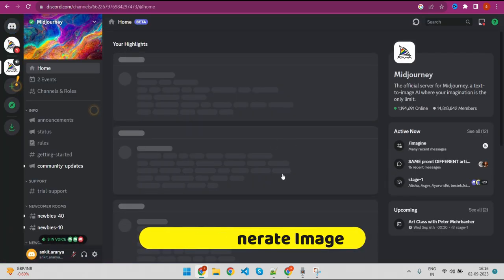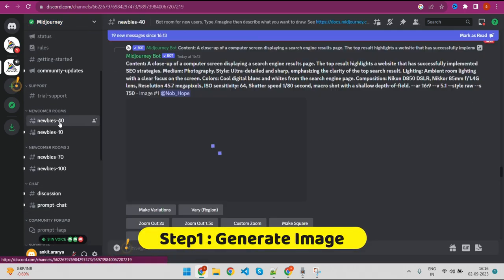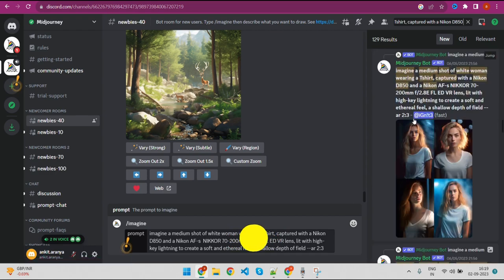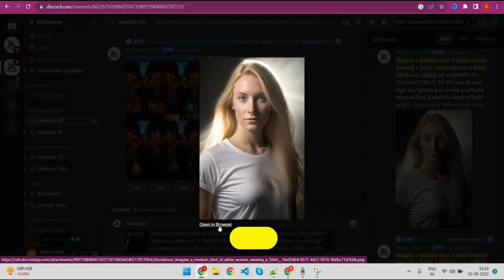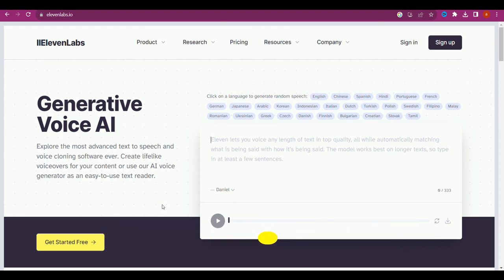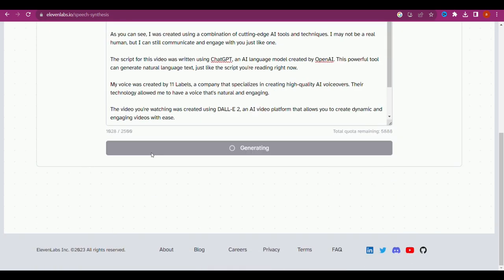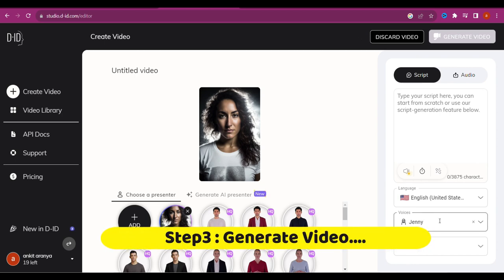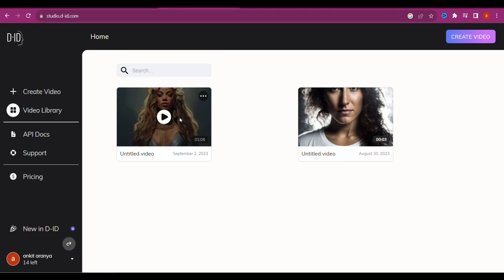Create Your Own AI Animated Avatar in 5 Minutes!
Unlock the power of AI and animation in just 5 minutes! In this video, you’ll learn how to create your own AI Animated Avatar using the latest tools and techniques. Whether you’re a beginner or a professional animator, we’ve got you covered!

What You'll Learn:
How to create and animate your own AI avatars
Tips for designing captivating scenes
Adding music and sound effects to enhance your animations
Step-by-step guidance using tools like Clipchamp, ChatGPT, and Adobe Express Animaker
Are you ready to dive into the world of AI animation? This tutorial is perfect for creatives looking to monetize their skills or anyone curious about the magic of AI-driven animations. Discover how to turn your passion into income with our easy-to-follow guide!

Tools & Resources:
Canva
Clipchamp
CapCut
ChatGPT
Join the Animation Revolution!
Don’t miss out on this exciting opportunity! Let’s create something amazing together! 💥💻💡